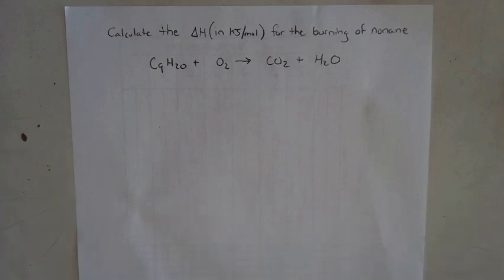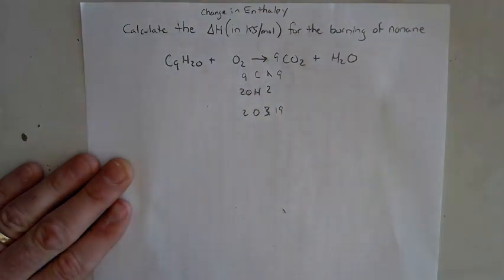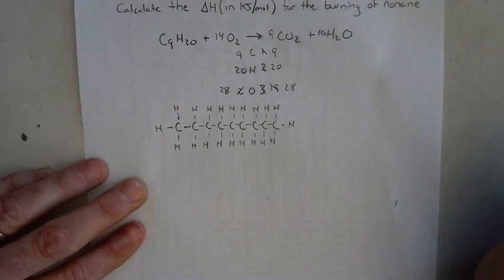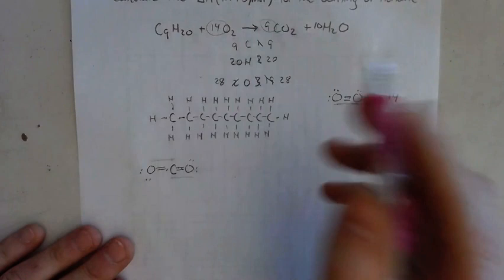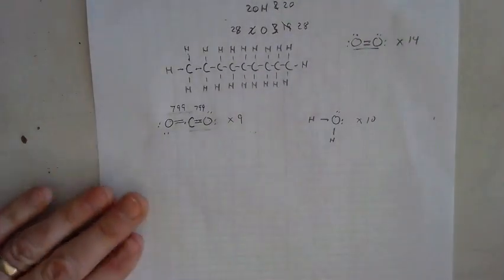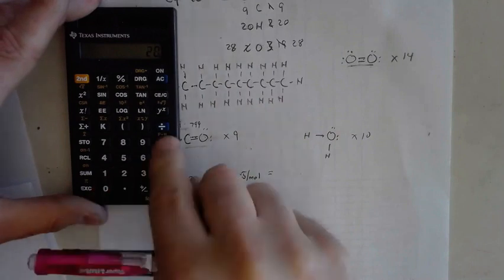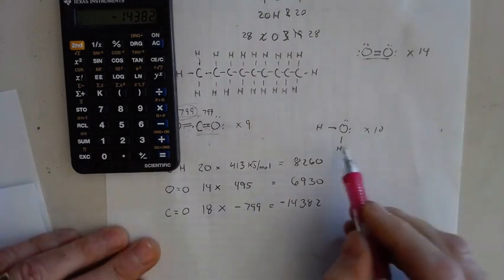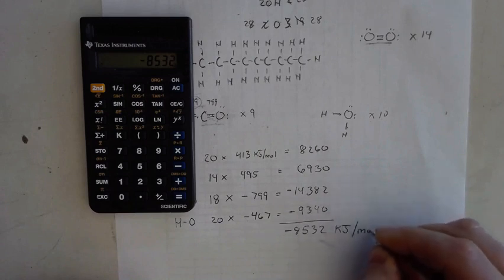Calculating Heat of Reaction from Bond Energies Sample Problem Video